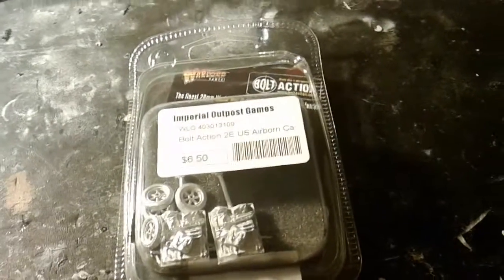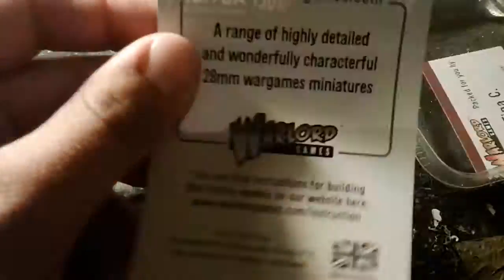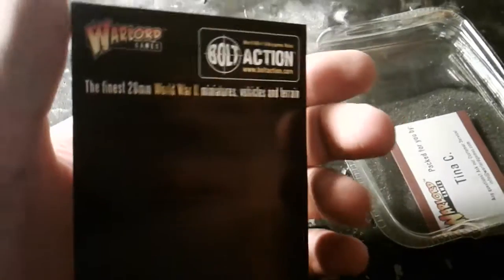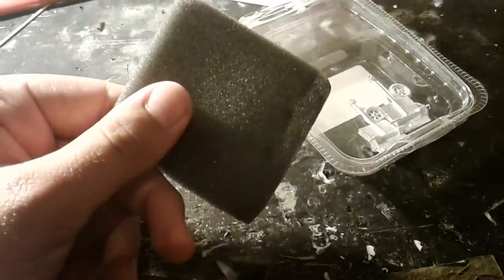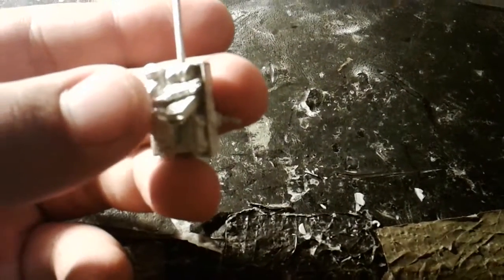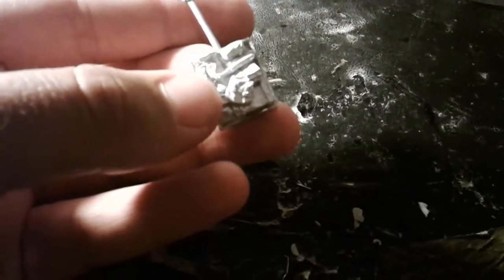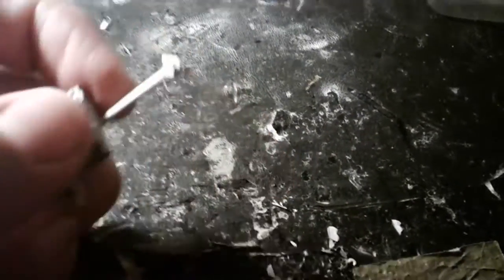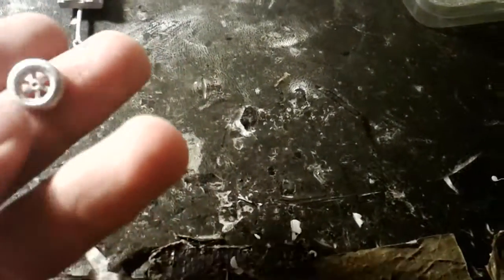Bolt Action U.S. Airborne second edition hand carts